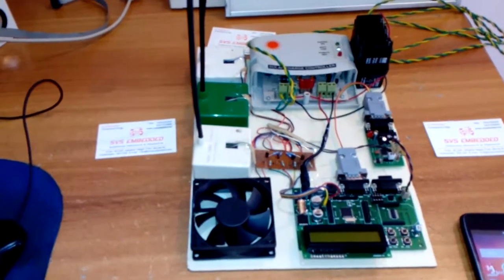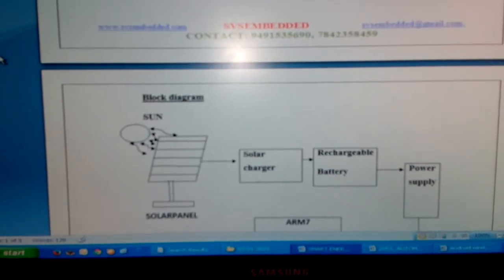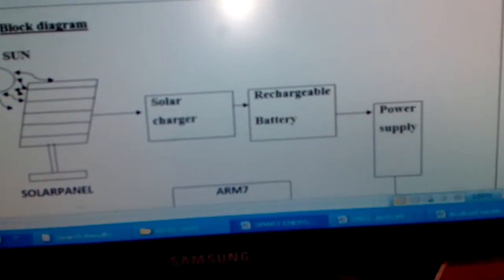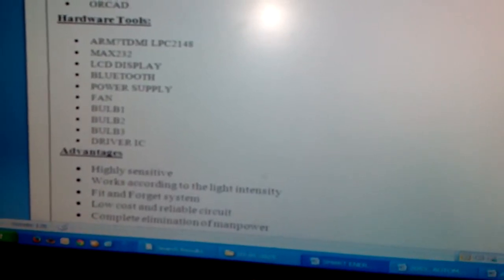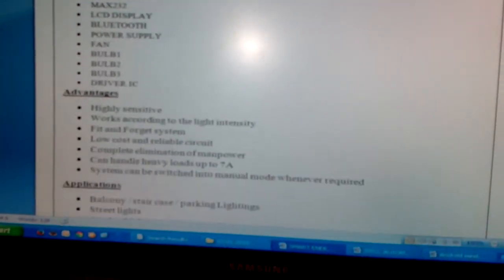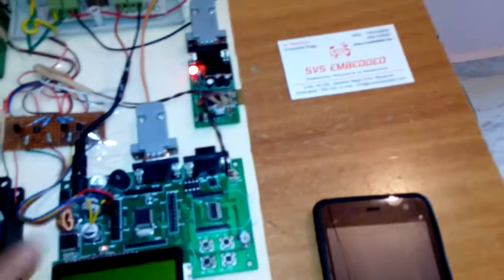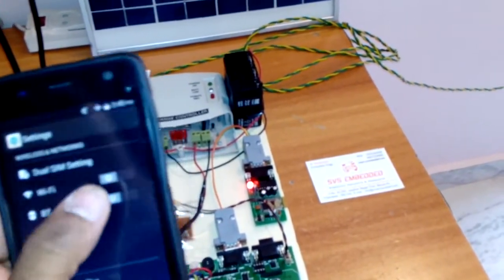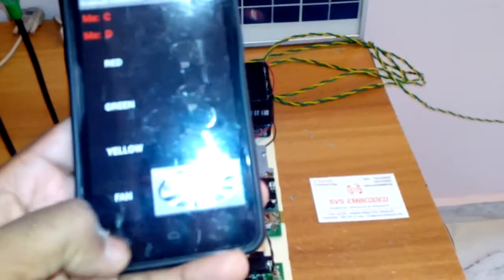SMART ENERGY CONTROL SYSTEM FOR HOME AREA NETWORKS USING ANDROID BLUETOOTH APP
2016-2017 IEEE PROJECT TITLES for CSE,IT, ECE, EEE.,
IEEE Projects 2016.,
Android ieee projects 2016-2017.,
Android latest final year project.,
Latest 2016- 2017 IEEE Projects.,
2016 Final Year Project Titles.,
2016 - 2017 ieee Project list.,
2016 ieee Projects list.,
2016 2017 IEEE PROJECT TITLES for CSE,IT, ECE, EEE.,
IEEE PROJECTS - 2016.,
Final year IEEE Projects.,
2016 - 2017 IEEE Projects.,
Final Year IEEE Projects | IEEE Projects.,
IEEE Projects For ECE, EEE, EIE.,
Embedded System Final Year IEEE Project.,

BE(ECE/EEE) IEEE EMBEDDED PROJECTS 2016
BE(ECE/EEE) IEEE EMBEDDED PROJECTS 2015
ieee projects for ece based on embedded systems
ieee projects 2014 for ece in embedded systems with abstract
ieee embedded projects 2015
ieee projects for ece in embedded systems 2016
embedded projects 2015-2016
ieee projects for ece in embedded systems 2015
ieee projects 2015 for ece in embedded systems with abstract
latest projects on embedded systems
Latest 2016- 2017 IEEE Projects | 2016 Final Year Project Titles
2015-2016 IEEE Titles for ECE & EEE
ieee projects for eee 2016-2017 final year ieee papers for eee
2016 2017 IEEE PROJECT TITLES for CSE,IT, ECE, EEE for ME,MTech,BE,BTech,
2016 IEEE ece projects
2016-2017 IEEE PROJECT TITLES for CSE,IT, ECE, EEE for M.E
IEEE EMBEDDED PROJECTS
FINAL YEAR STUDENTS PROJECTS ECE/EEE
FINAL YEAR IEEE PROJECTS FOR EEE/ECE/ECE
IEEE BASED ELECTRONICS HARDWARE PROJECTS FOR ECE EEE
FINAL YEAR PROJECTS EEE/E&I/ECE
Best ECE Projects For Final Year ECE | IEEE Projects
ECE EEE Final Year Projects | Electrical Electronics Final Year Project
List of Final Year EEE Projects Ideas for Engineering Students
Engineering Final Year Embedded Projects For EEE/ECE Students
LATEST ECE MINI PROJECTS-ECE MINI PROJECTS